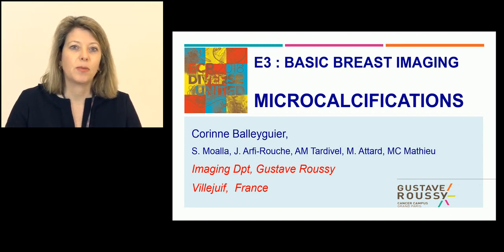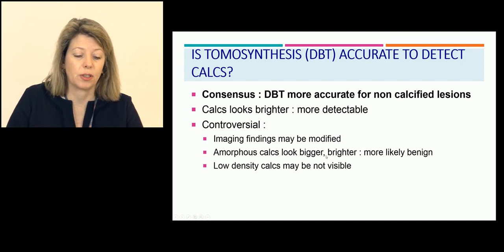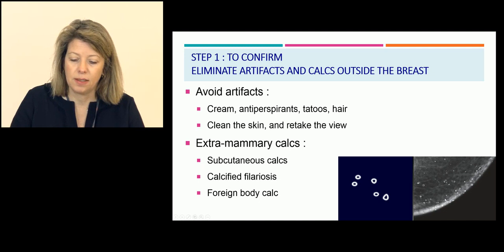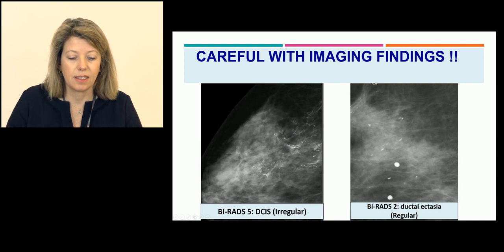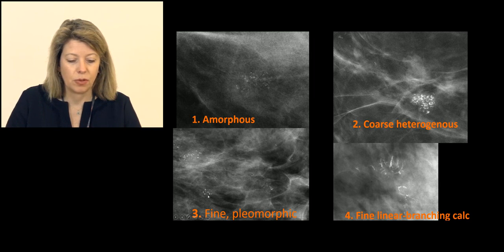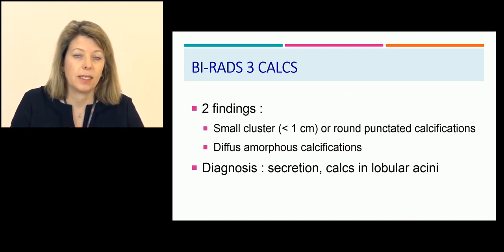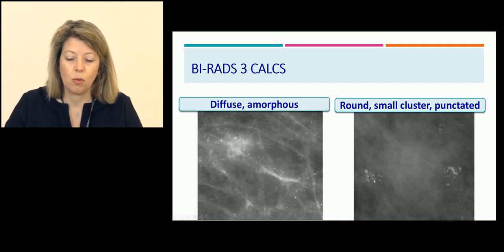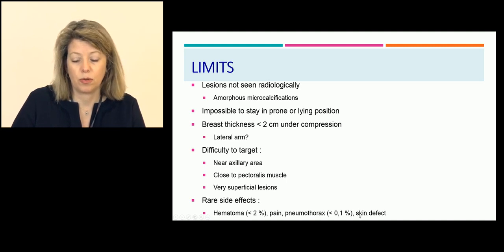Importance of Calcifications in mammography and how to Biopsy them.